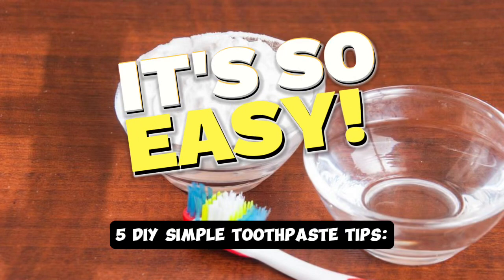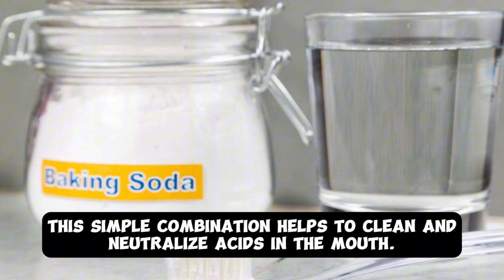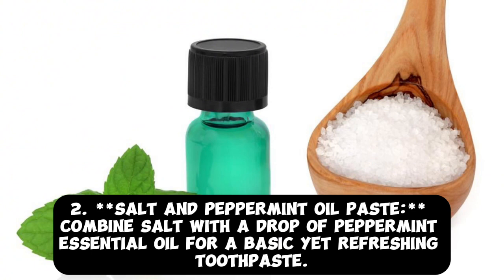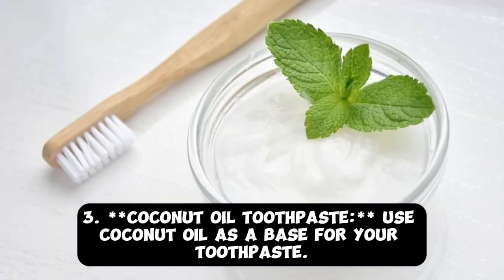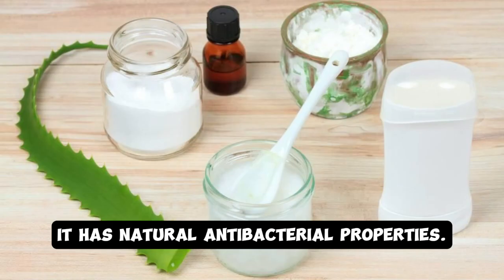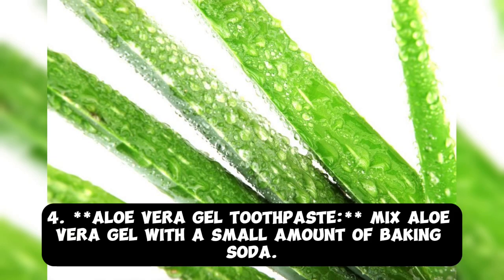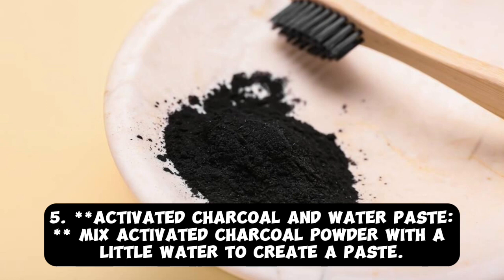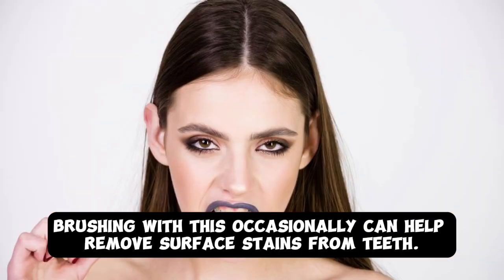5 DIY Simple Toothpaste Tips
5 DIY Simple Toothpaste Tips.